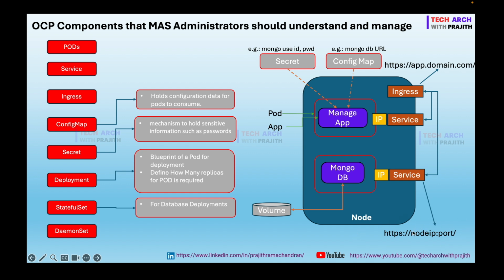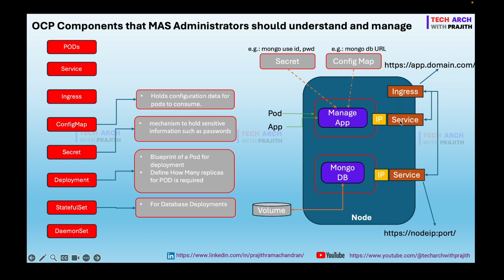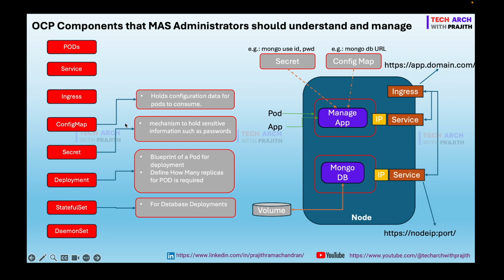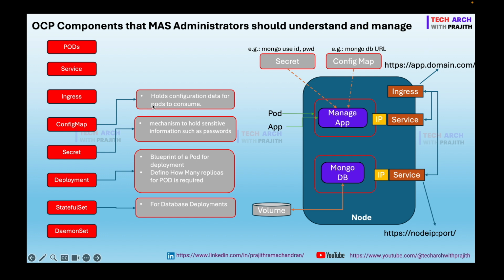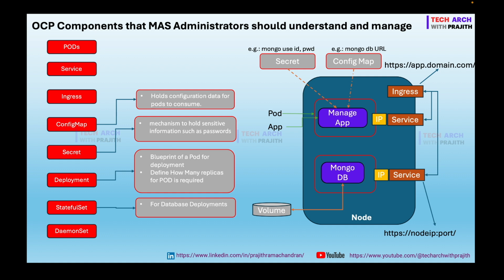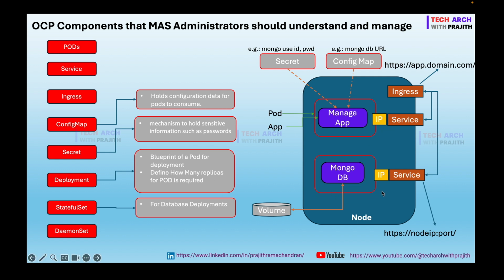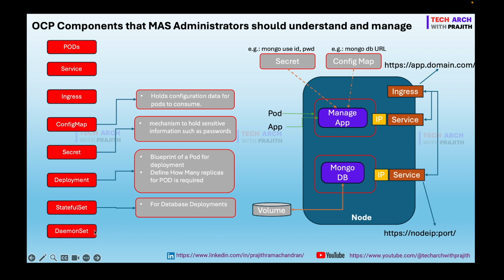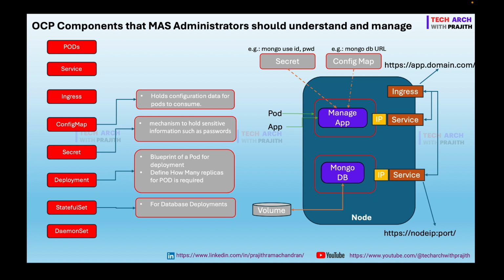Openshift for MAS Administrators Part 2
This video covers all the fundamental concepts that every MAS administrator needs to know, ensuring you’re well-equipped to manage and optimize your MAS environment.